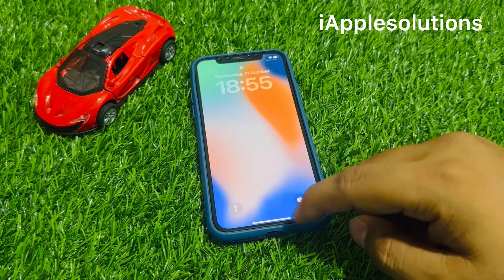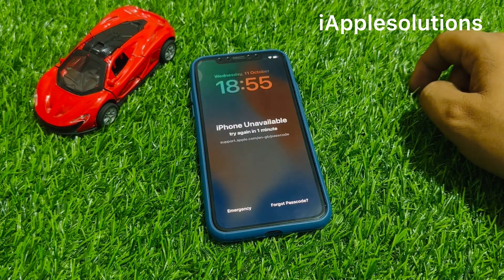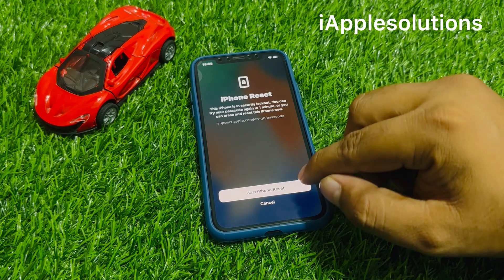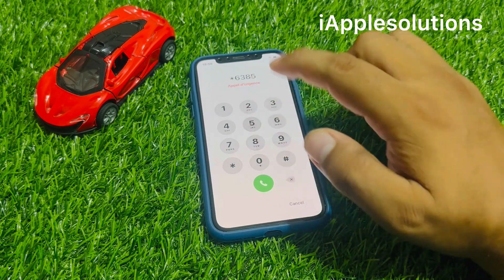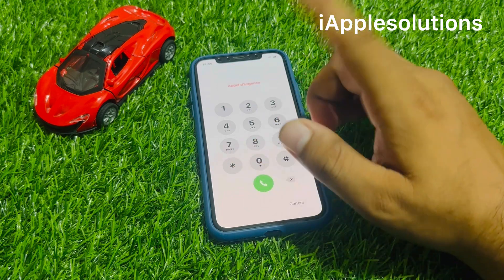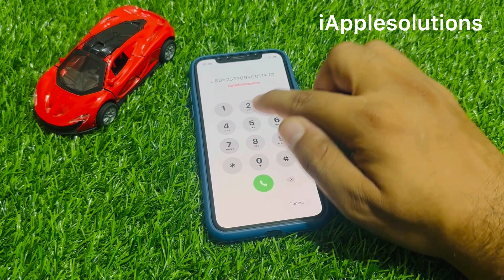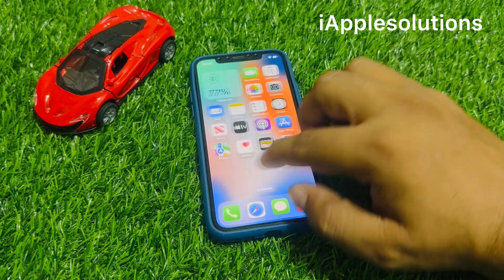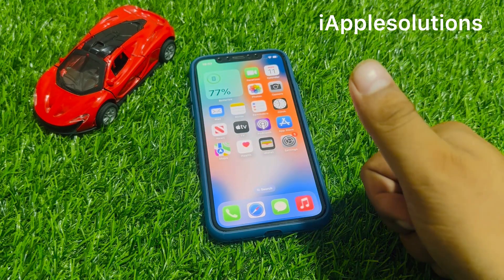How To Unlock Disable/Unavailable/SecurityLockout iPhone 8/X/11/12/13/14 Without Data Losing ! 2024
Unlocking Your iPhone 4/5/6/7/8/X/Xr/Xs/11/12/13/14/Se  When Forgot Password Without Restore ! 2023

How To Unlock My iPhone iF Forgot Password
Unlock An iPhone Passcode Without Restore without Passcode
Unlock your iPhone Without Passcode
Rhe Easiest Way To Unlock an iPhone Without A Passcode
Unlock Your iPhome Without A Passcode
Unlock Your iPhone Without A Passcode What You Need To Know
Unlock Your iPhone Without A Passcode A Comprehensive Guide

Unlock iPhone Without Restore Without Passcode Without Data Loaing ! Unlock Forgot iPhone Passcode